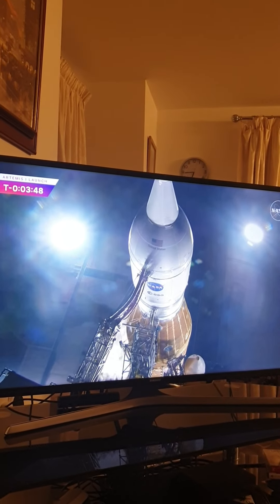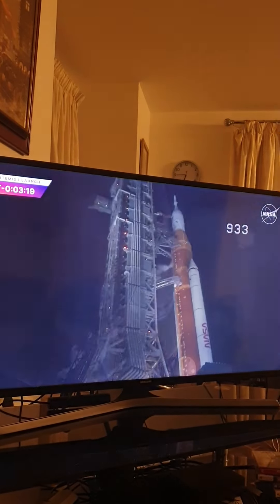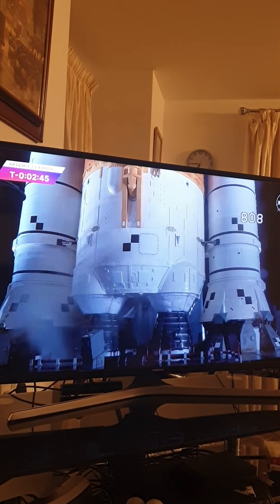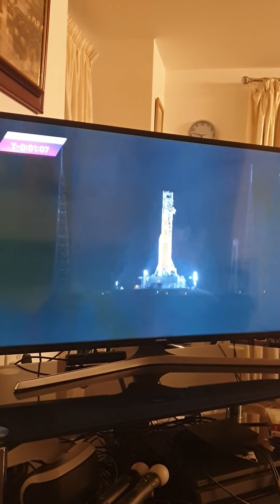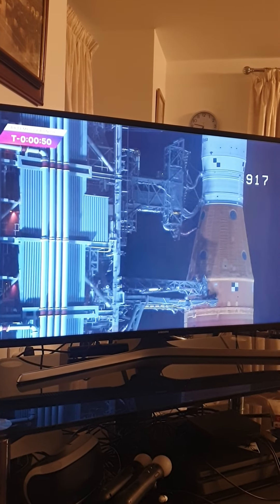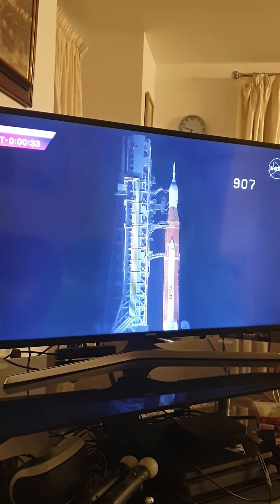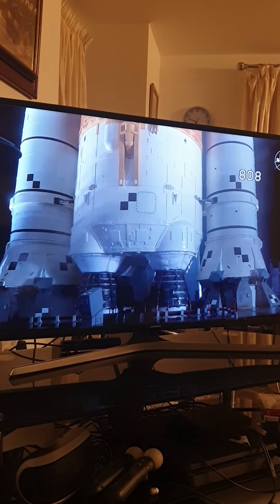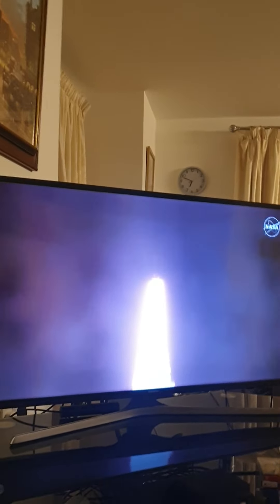me watching Artemis 1 launch 🚀😁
moment in history